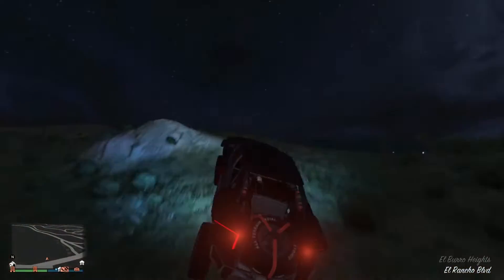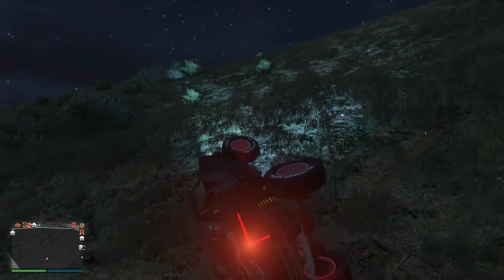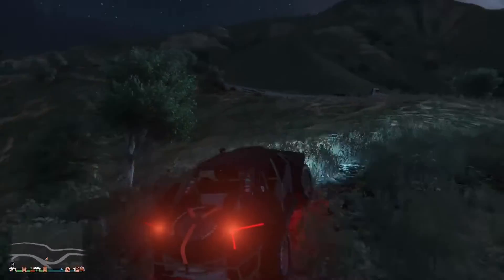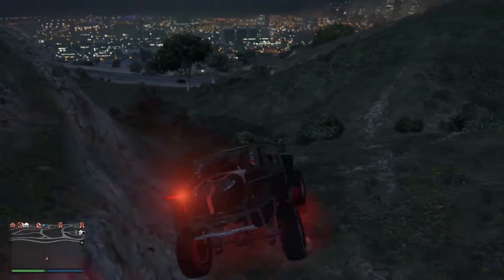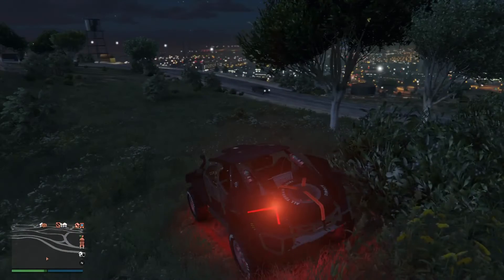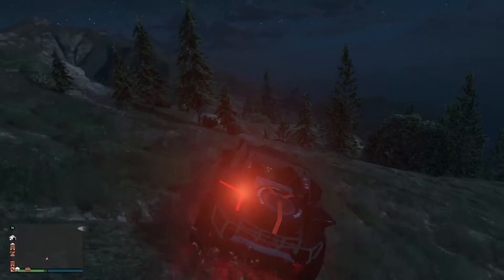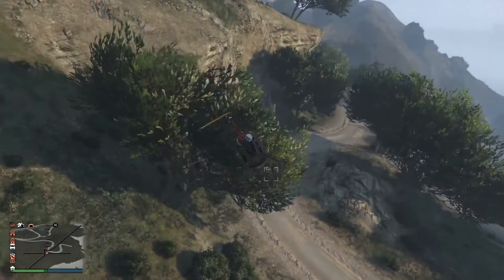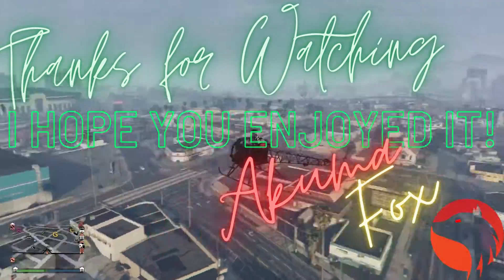(New) GTA Declasse Draugur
I think this is one of the best, if not the best off road vehicle so far it ticks all my boxes for the best performance.